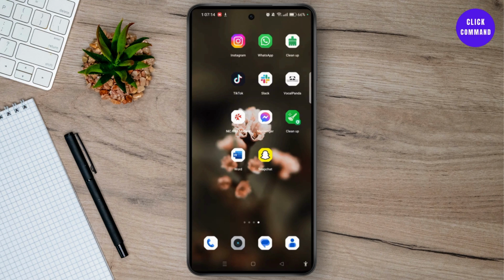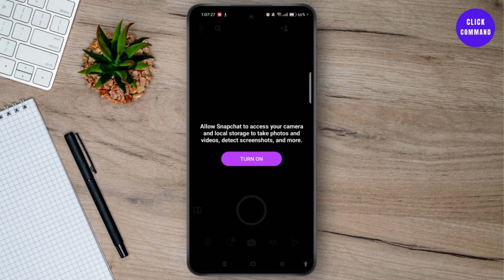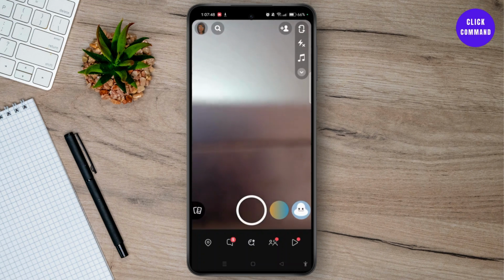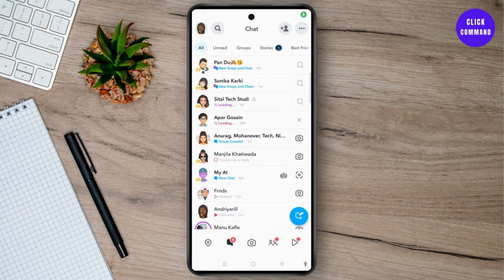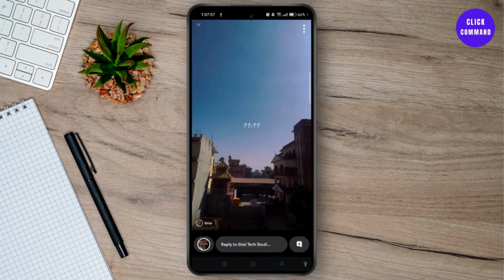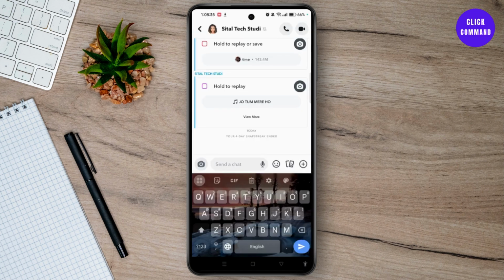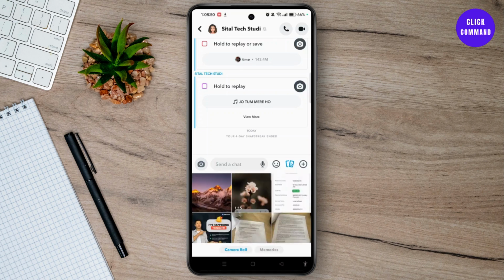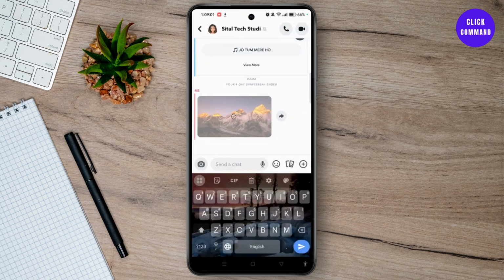How To Send Fake Snaps on Snapchat Without Media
Learn how to send fake snaps on Snapchat without uploading any media in this easy-to-follow tutorial. Whether you want to send a fake snap without a filter or without an image, we've got the solution for you!

In this video, you’ll discover how to send fake snaps on Snapchat using different methods, even if you’re facing media upload issues. We'll walk you through how to send fake snaps without any media or filters, plus troubleshoot any problems related to Snapchat’s media upload feature.

Timestamps:
0:00 Introduction
0:25 Step 1: How to Send Fake Snaps on Snapchat Without Media
0:50 Step 2: Troubleshooting Media Upload Issues